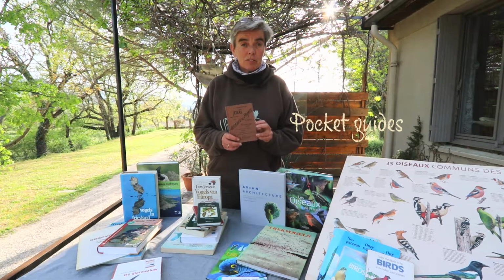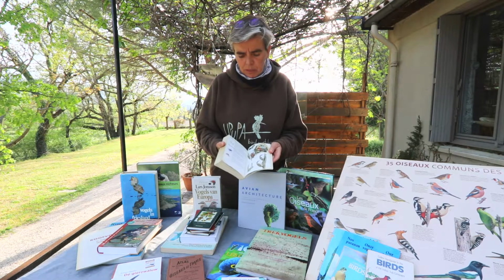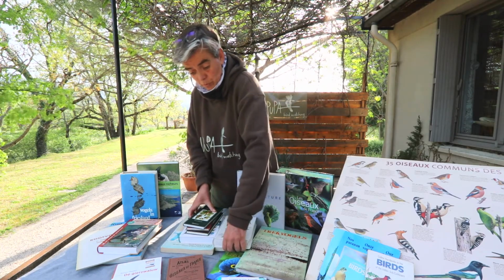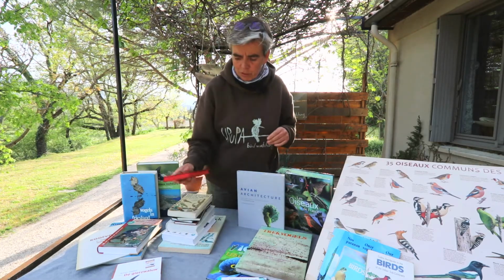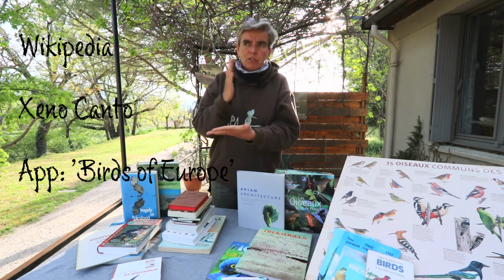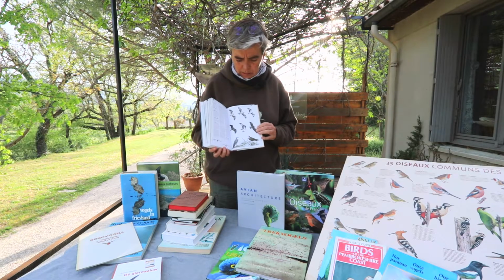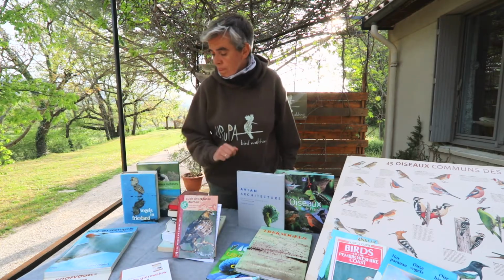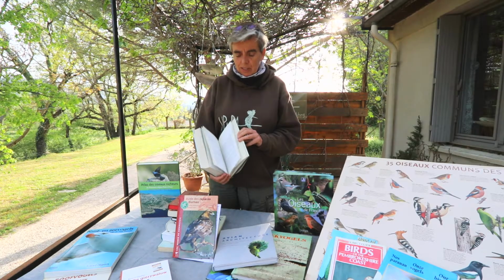Bird books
Elske Koelstra of Upupa Birdwatching organizes every springtime birdwalks in the south of France, in the Colorado de Rustrel.
In this video she talks about bird books.
For more information or to book a birdwalk: go or @upupabirdwatching